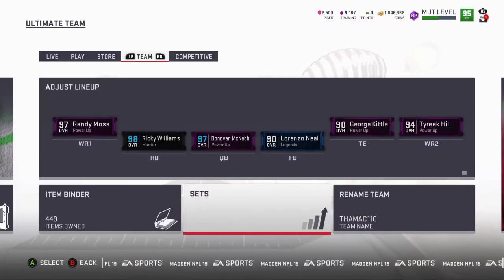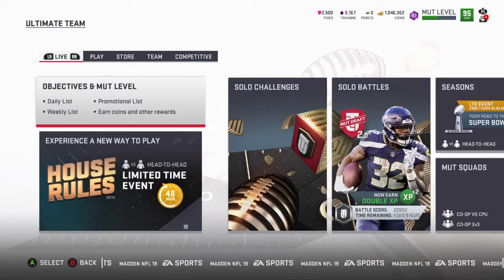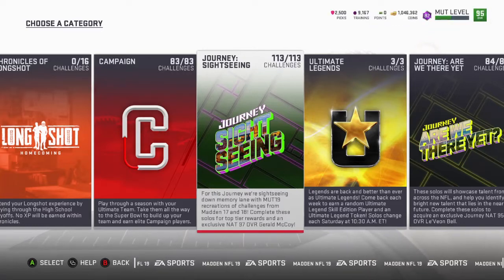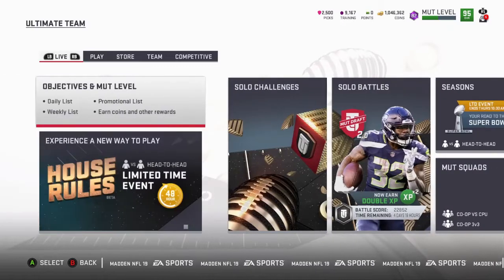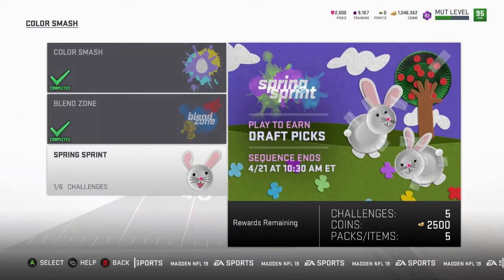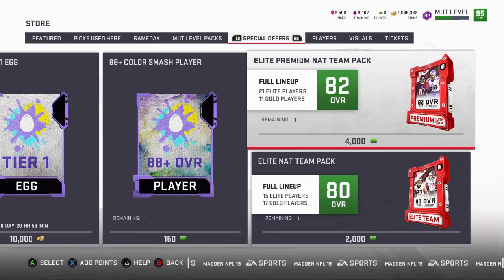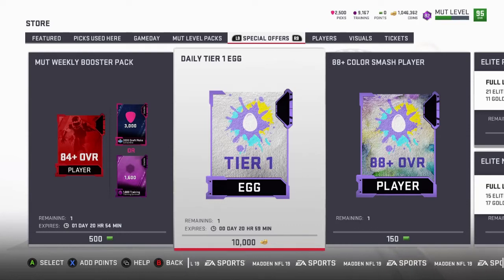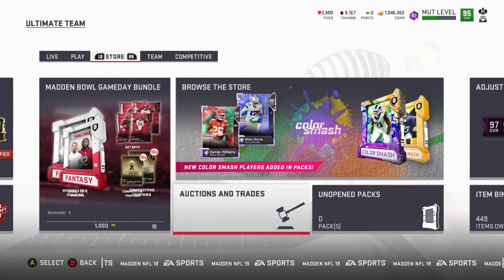MUT Millionaire In 10 Dayz! No Money Spent Team Episode 37! Madden 19 Ultimate Team